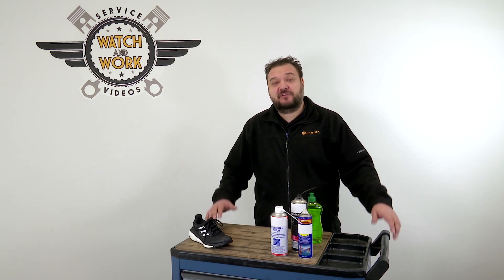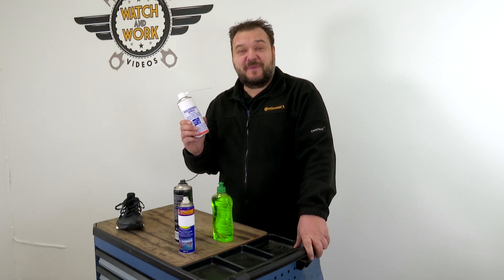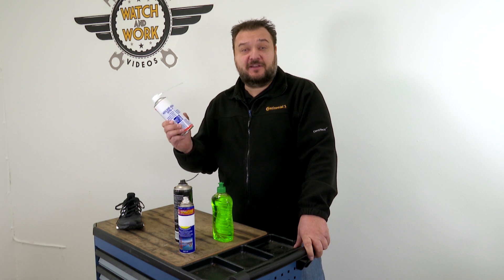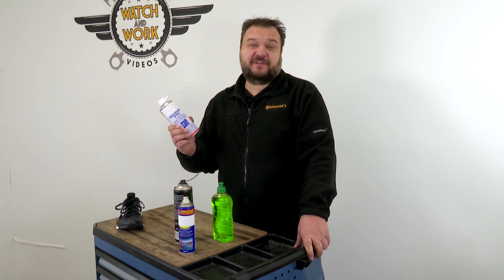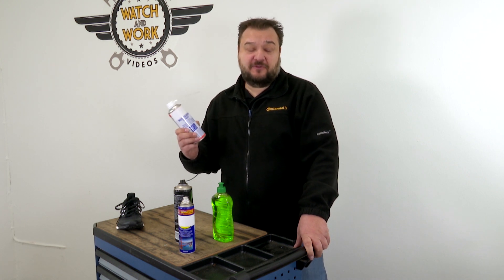[EN] Watch and Work Know-how - Belt spray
Topic of the video: Belt Spray